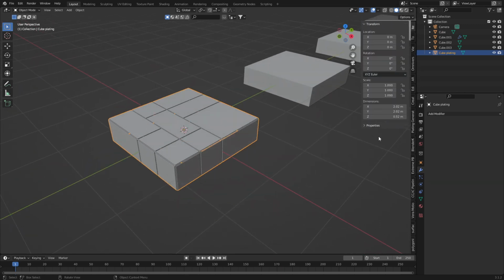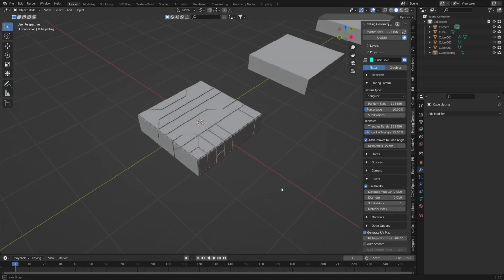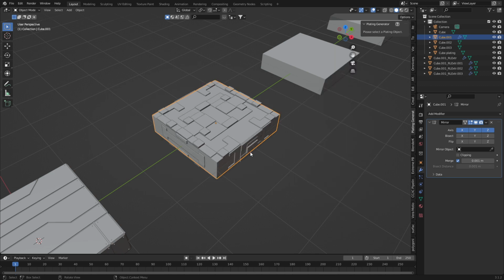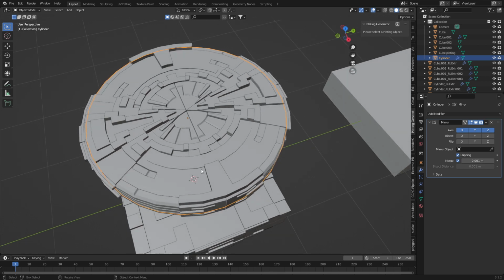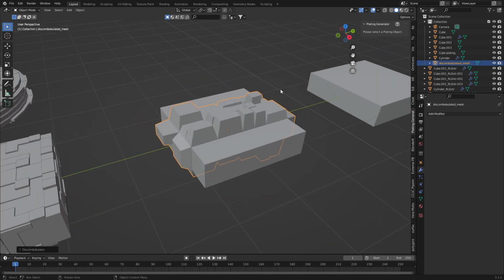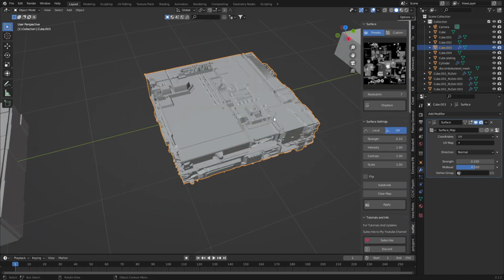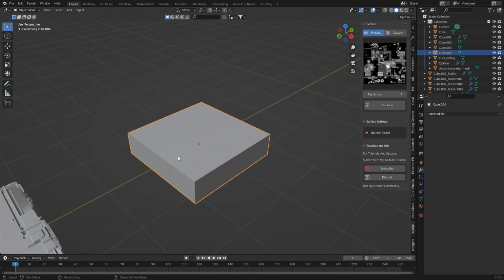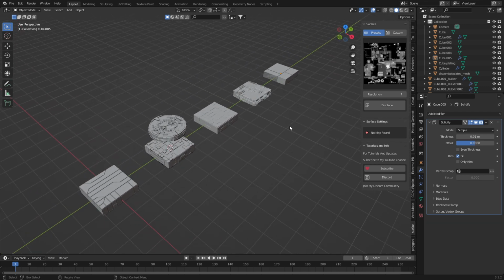Blender Addons for creating extra details on Models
We go through a few blender addons that you can download.

00:00 Intro
00:07 Plating Generator and Greebles
01:08 Random Flow
02:51 Discombobulator
03:52 Surface Detail
04:42 Manual method